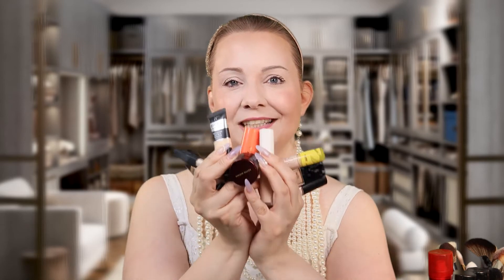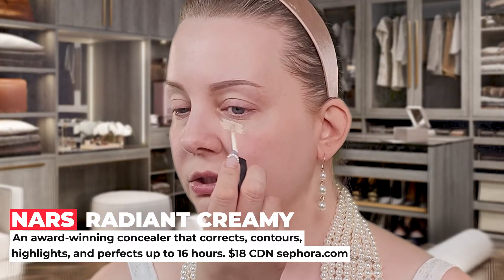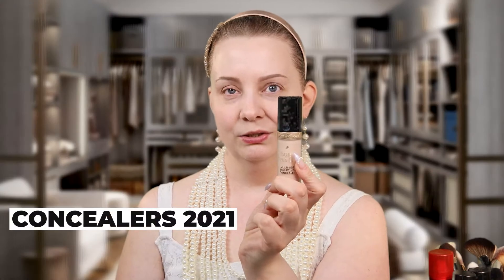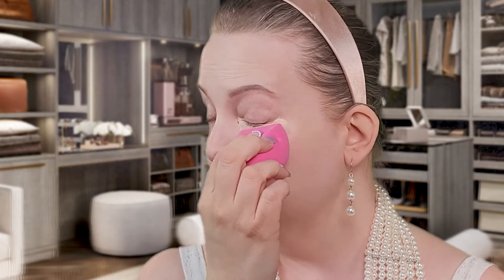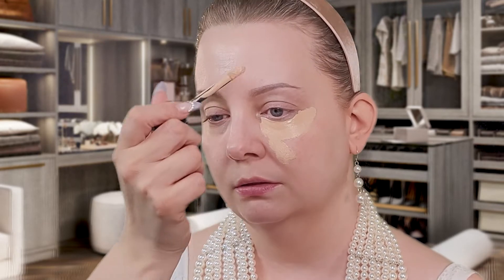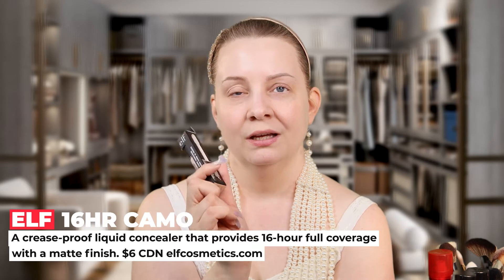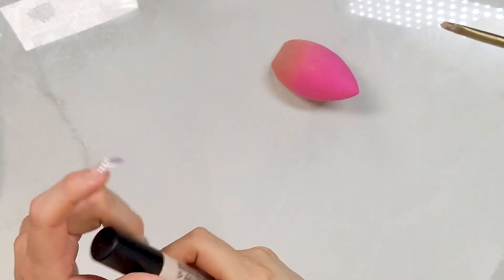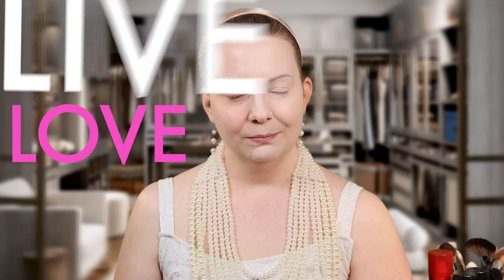My TOP 9 Concealers for ELIMINATING DARK CIRCLES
Today we're going to go over some of my personal top concealers to cover dark circles ! We all get them, hate them and need to get rid of them... these concealers range from $5 to $60, so there's sure to be at least one you can find and use!

Intro 0:00
0:57
2:22
3:45
4:35
5:09
6:03
7:43
9:54
12:06

Product Breakdown:

Moisturizer
Tatcha The Water Cream
Concealer
Nars Radiant Creamy Concealer in the Shade Chantilly fair skin w/ neutral undertones
It Cosmetics Bye-Bye Under Eye Full Coverage anti-ageing waterproof concealer in the Shade Light Fair 10.0 N
E.l.f. 16HR Camo Concealer Matte Finish in the shade Fair Beige

Brows
"Medium Brown" Brow Wiz by Anastasia Beverly Hills

Tools
Powder Puff
Large Powder Puff
Beauty blending sponge
Foundation Sponge - Blending sponge